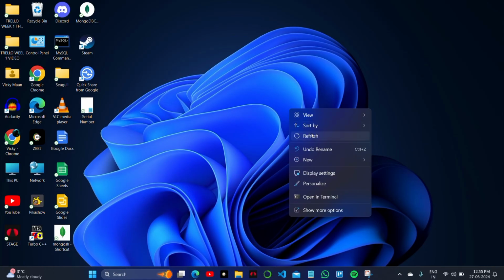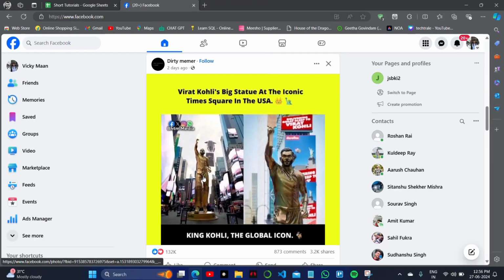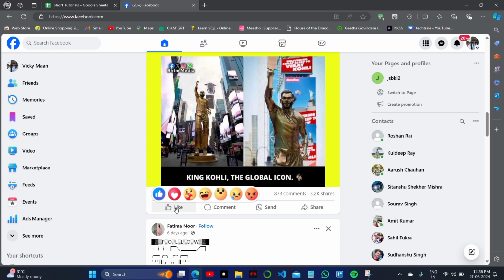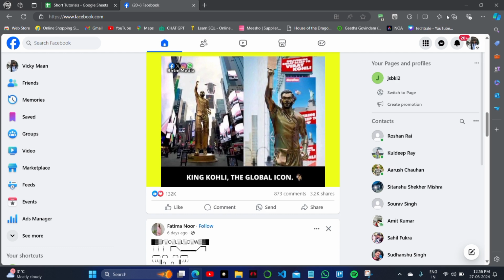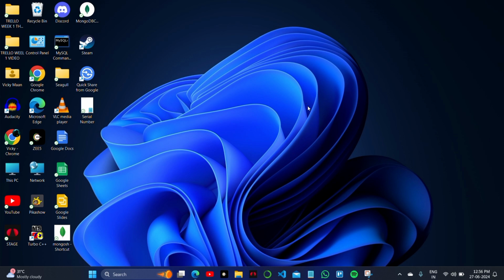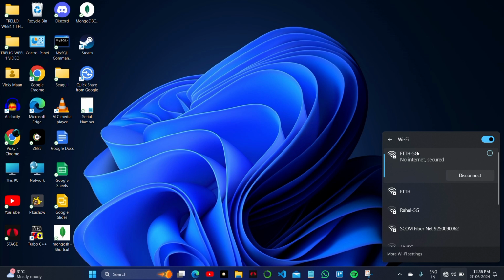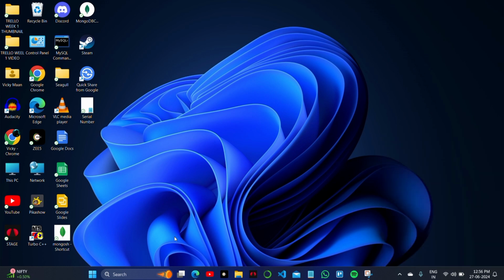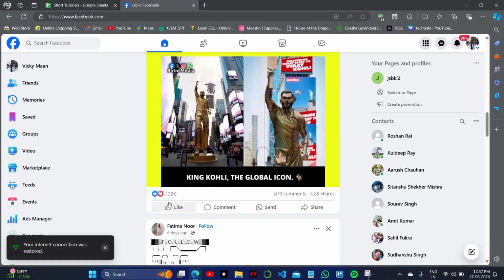How To Fix Like Button On Facebook Page (2024) | Full Guide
How To Fix Like Button On Facebook Page

Having trouble with the Like button on your Facebook Page? This quick and easy guide will show you how to troubleshoot and fix common issues, so you can go live without a hitch. Perfect for content creators and business owners. Watch now to get back to streaming!